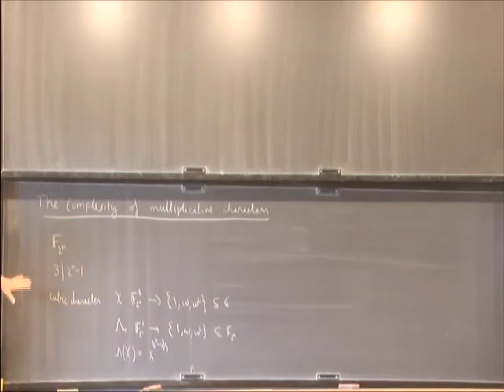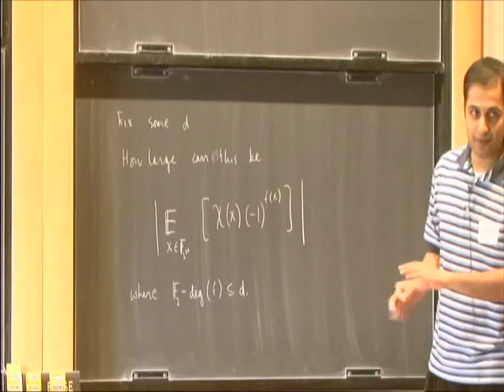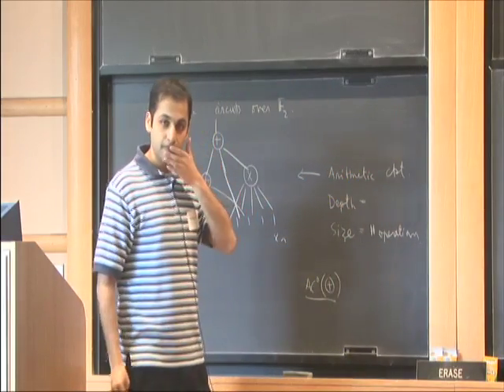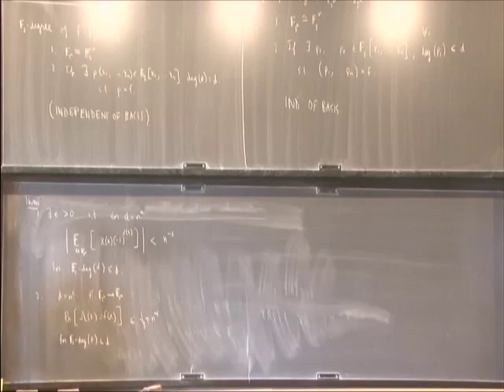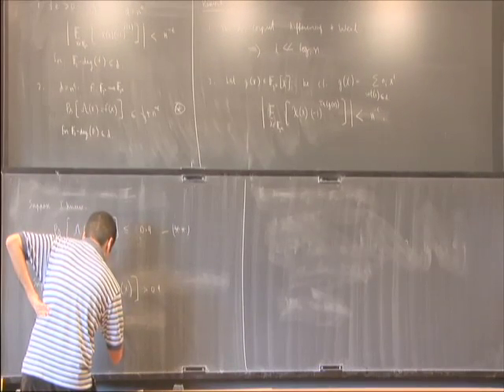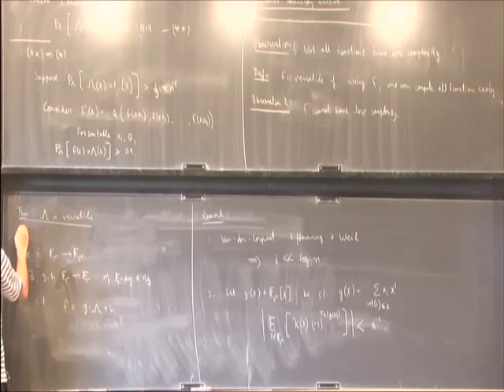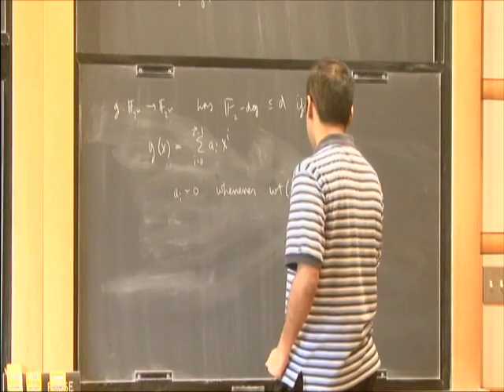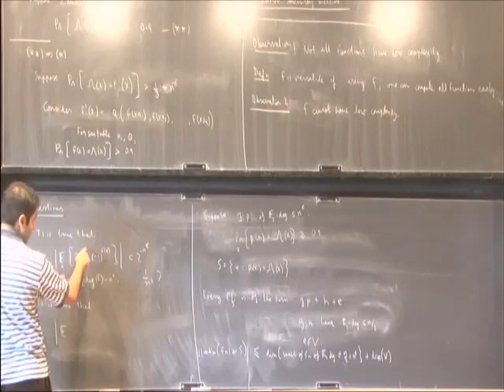The Correlation of Multiplicative Characters with Polynomials over Finite Fields - Swastik Kopparty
Swastik Kopparty
This talk will focus on the complexity of the cubic-residue (and higher-residue) characters over GF(2^n) , in the context of both arithmetic circuits and polynomials.

We show that no subexponential-size, constant-depth arithmetic circuit over GF(2) can correctly compute the cubic-residue character for more than 1/3 + o(1) fraction of the elements of GF(2^n). The key ingredient in the proof is an adaptation of the Razborov-Smolensky method for circuit lower bounds to setting of univariate polynomials over GF(2^n) .

As a corollary, we show that the cubic-residue character over GF(2^n) is uncorrelated with all degree-d n-variate GF(2) polynomials (viewed as functions over GF(2^n) in a natural way), provided d  n{0.1} . Classical approaches based on van der Corput differencing and the Weil bounds show this for d  log(n).